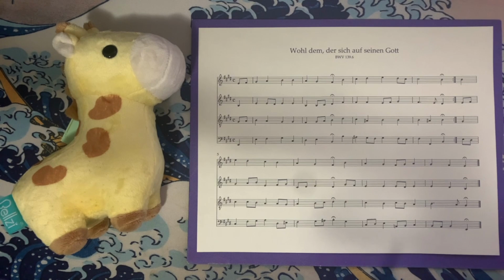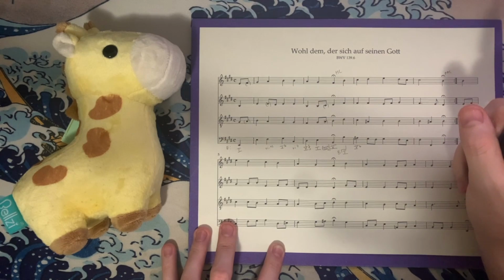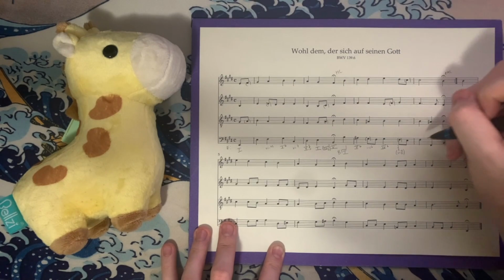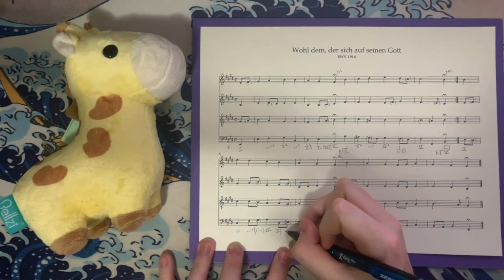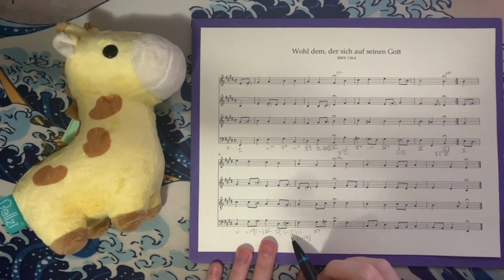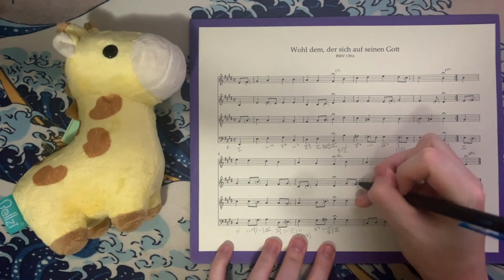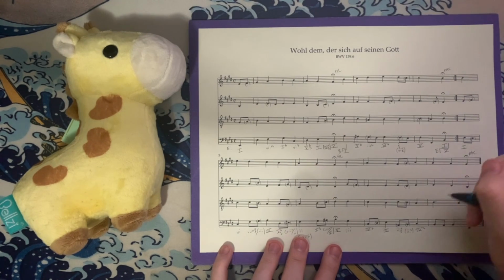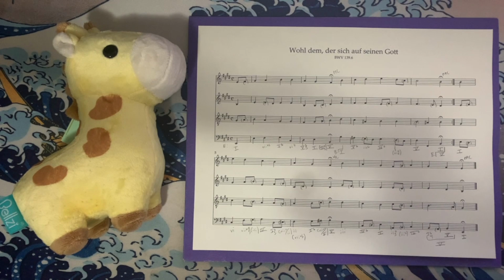J.S. Bach, BWV 139.6, "Dahero Trotz der Hollen Heer!" Analysis